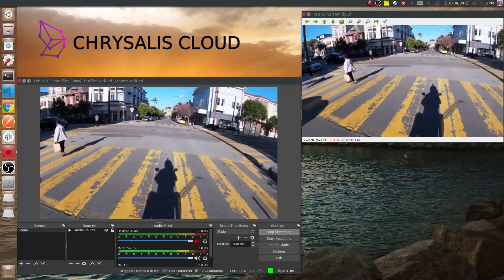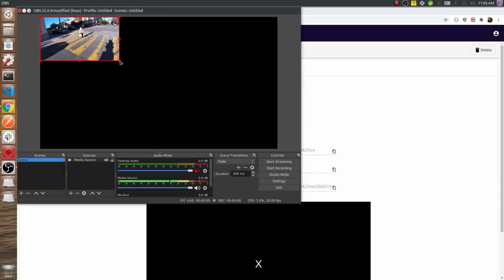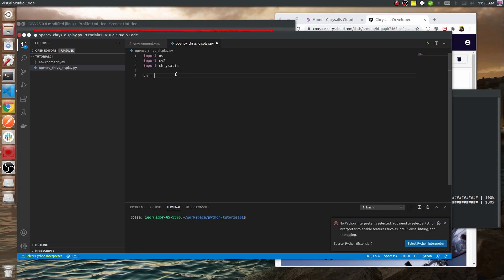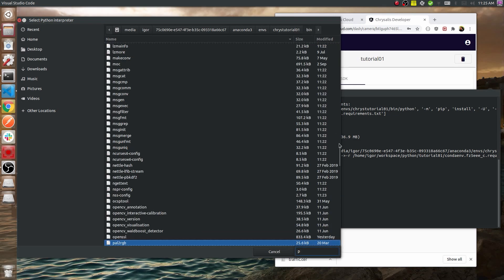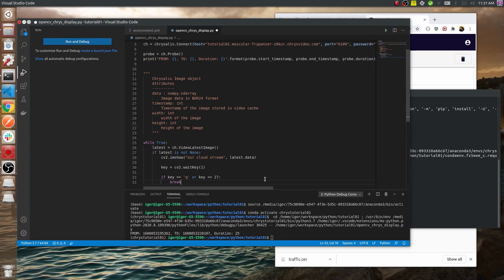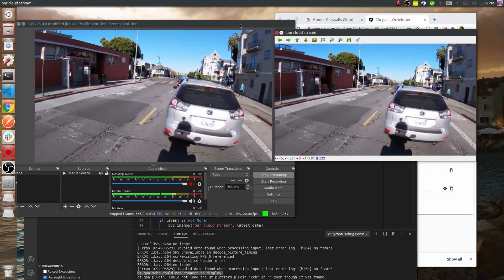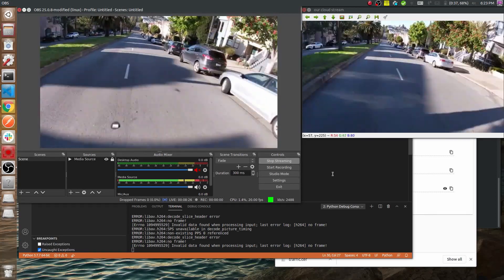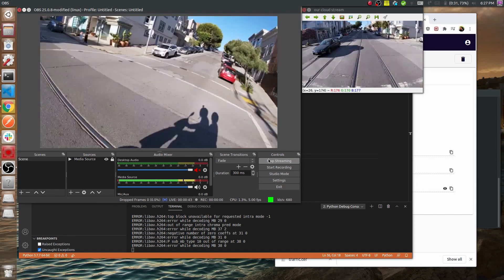How to stream remote RTMP camera into the cloud and consume live video stream: Python &OpenCV for ML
Use Chrysalis Cloud to setup a RTMP streaming server, then use OBS Studio to stream to the cloud.
Finally with Chrysalis Cloud SDK for Python, consume video stream in real time and display it with OpenCV.